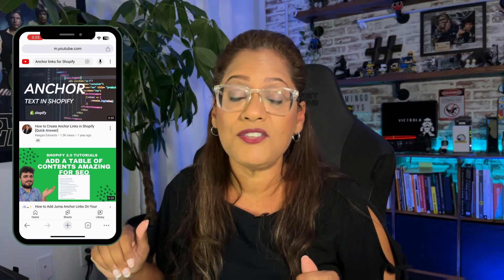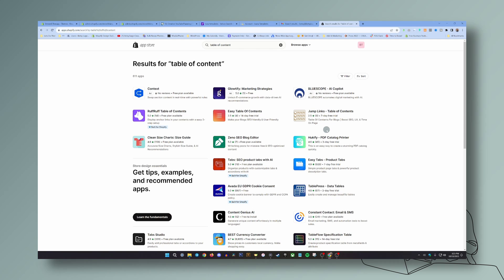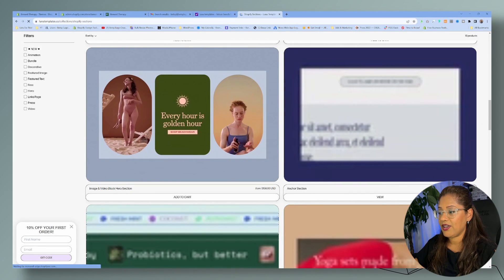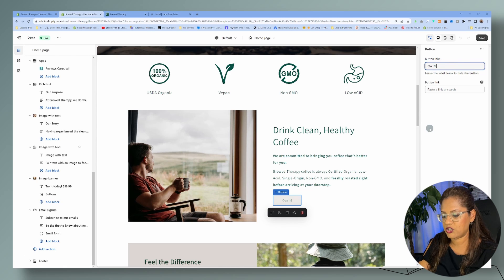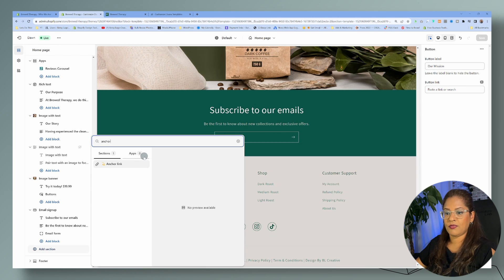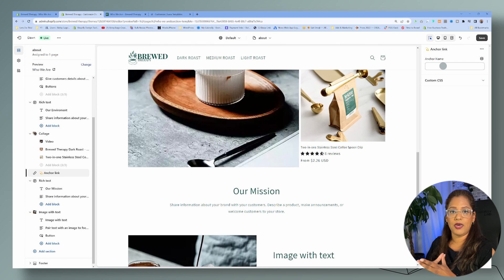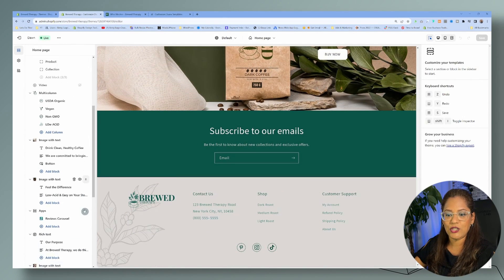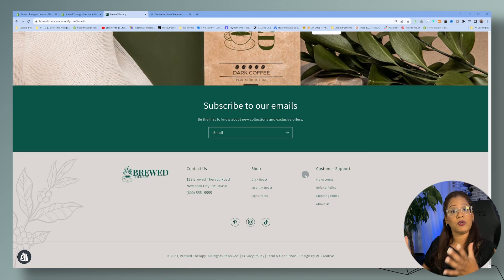Jump Between Sections in DIFFERENT Pages | Shopify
Do you want to create links that take your customers from one section of your store to another section located on a different page? Then this is the video for you!

Learn how to effortlessly create anchor/jump links to enhance customer navigation within your Shopify store. This step-by-step guide simplifies a challenging feature in Shopify, ensuring your customers can easily navigate your website😊

⌚️ Timestamps:
00:00 What anchor links can do.
01:29 Why do you need anchor links?
02:30 Are anchor links good for SEO?
03:38 Luna Template Anchor Link Snippet installation
07:33 How to add anchor links to your Shopify store.

Don't forget to give the video a thumbs up if it helped you 👌🏽

                  ⚞⚞⚞⚞⚞☕️   ABOUT   ☕️⚟⚟⚟⚟⚟

Learn how to create & customize your Shopify website. I pledge to keep the tutorials simple, short, and helpful!

Need some help? Let’s chat